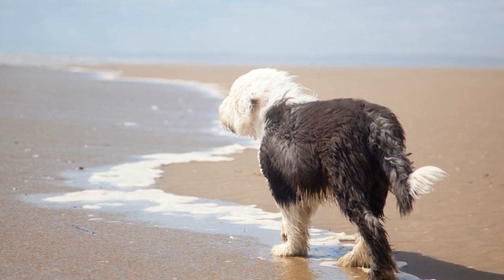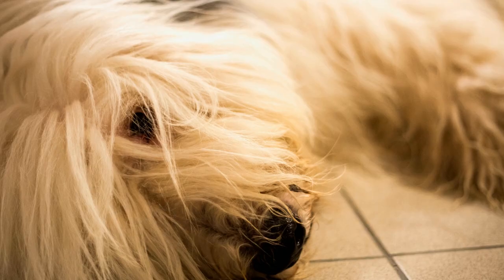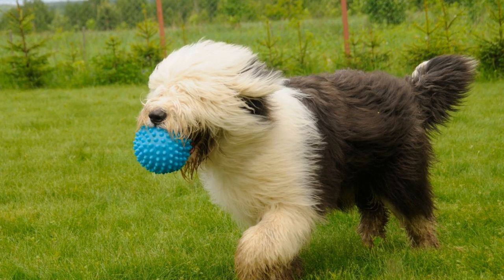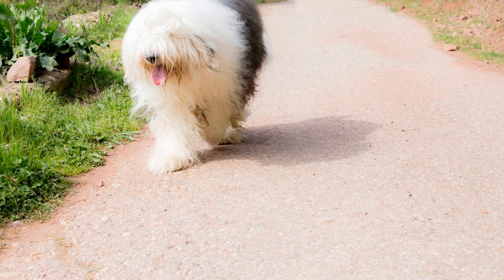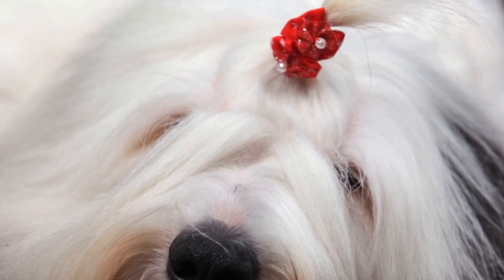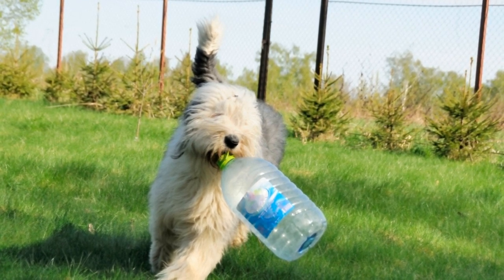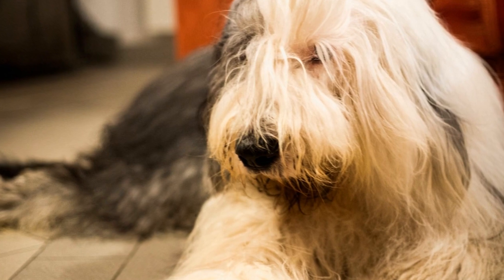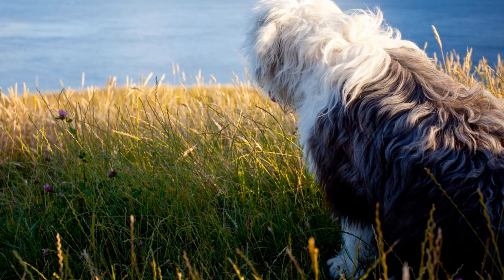Socializing Your Old English Sheepdog: Tips for a Happy and Confident Dog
How to Socialize Your Old English Sheepdog
If you are the proud owner of an Old English Sheepdog, you already know that they are a wonderfully affectionate and intelligent breed
 However, just like any other dog, they require proper socialization to ensure they grow up to be well-rounded and friendly companions
 In this video, we will discuss some effective strategies to socialize your Old English Sheepdog and help them become confident and outgoing dogs
Why is Socialization Important?
Socializa